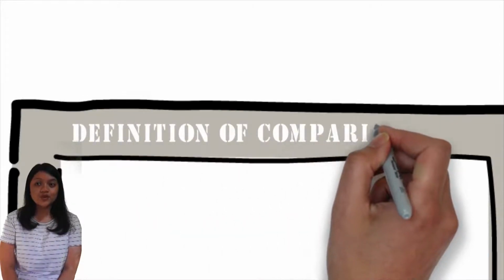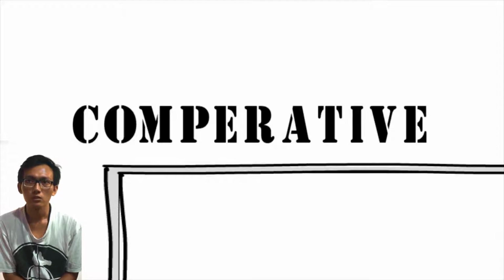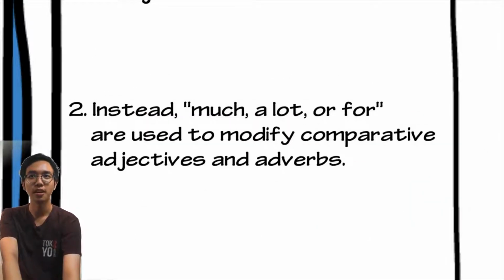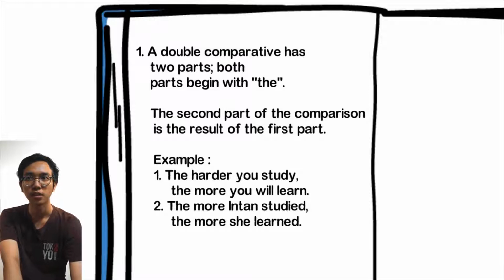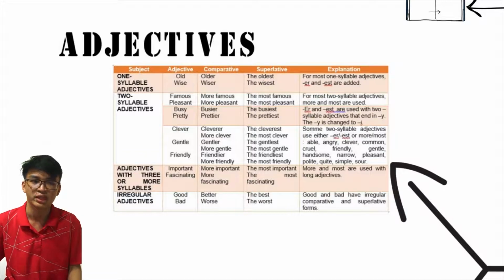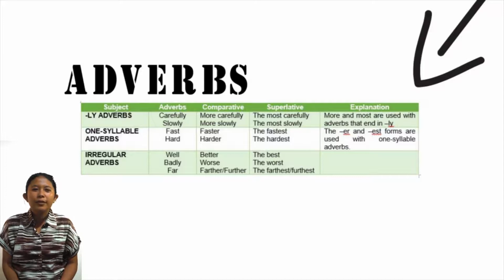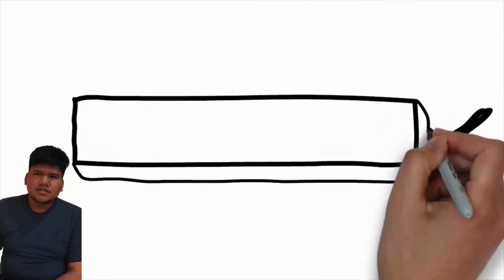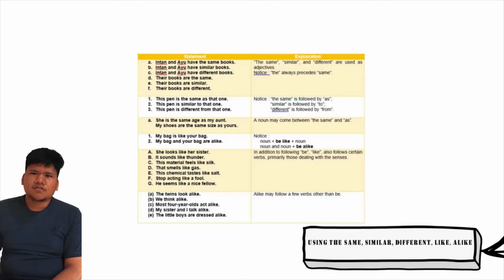Comparisons (comparative and superlative) - English Grammar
Group 2
Class B
Member:
-Ni Putu Ayu Triana (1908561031)
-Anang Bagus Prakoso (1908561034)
-I Wayan Pande Putra Yudha (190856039)
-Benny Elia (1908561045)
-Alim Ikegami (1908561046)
-Ni Ketut Intan Setiawati (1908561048)